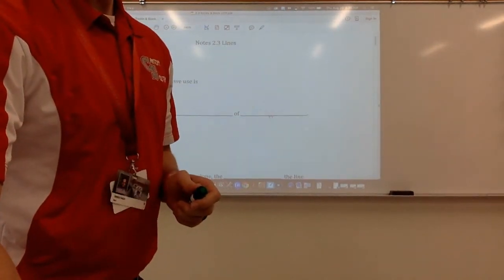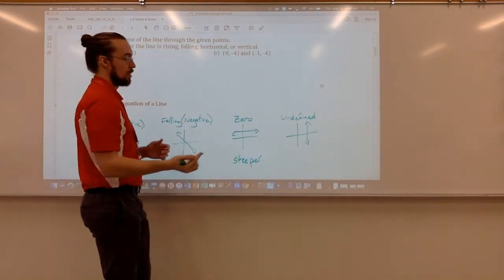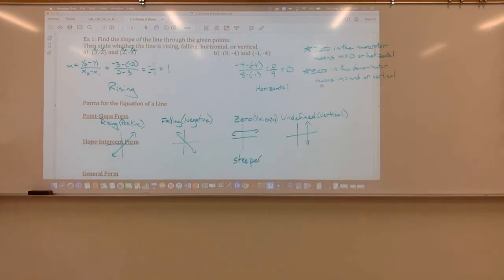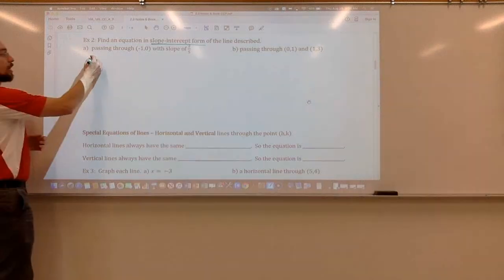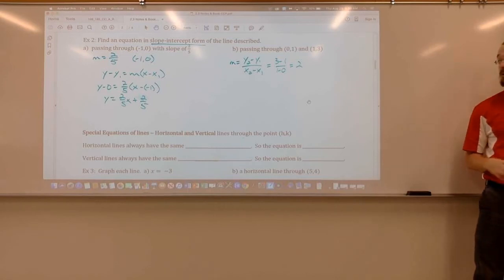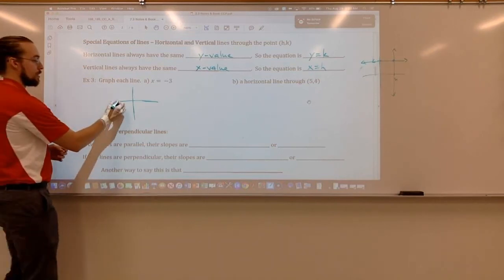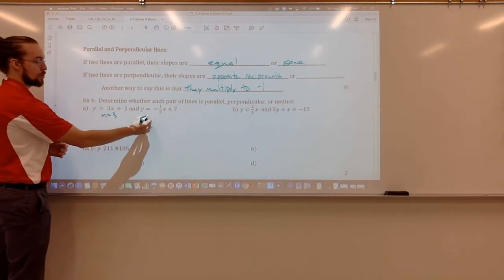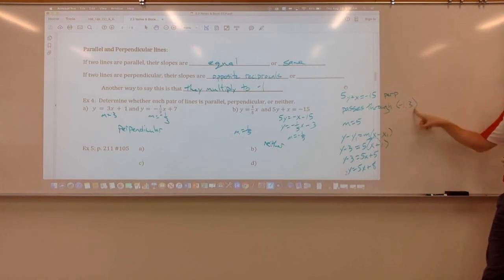8/29/19 Mr. Fach CCP